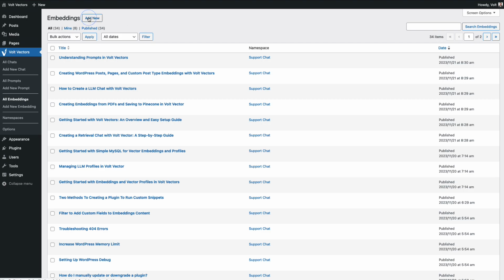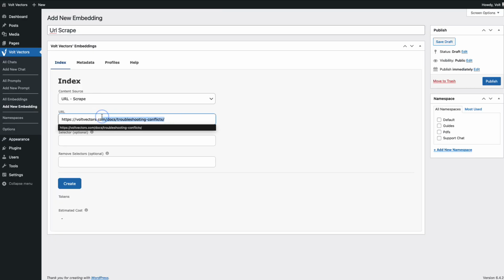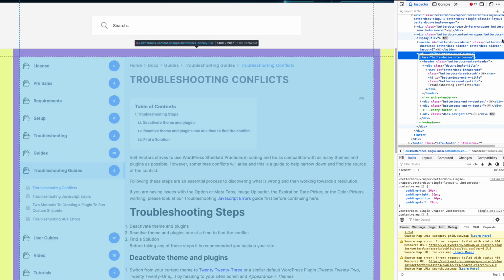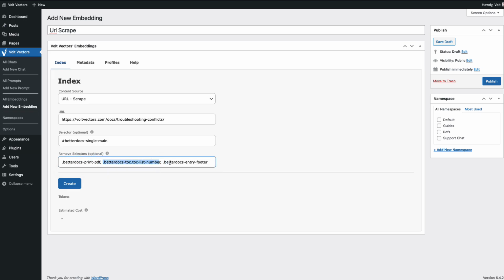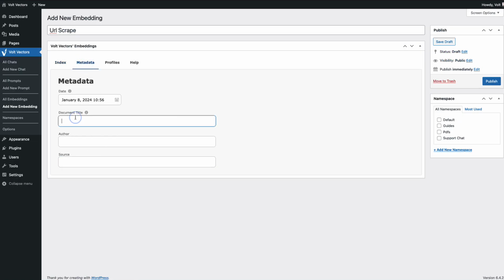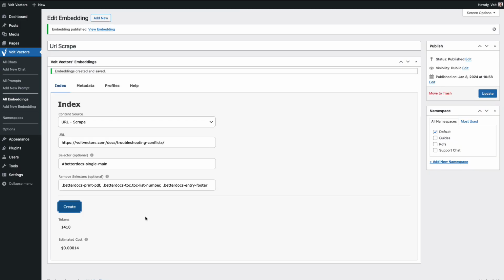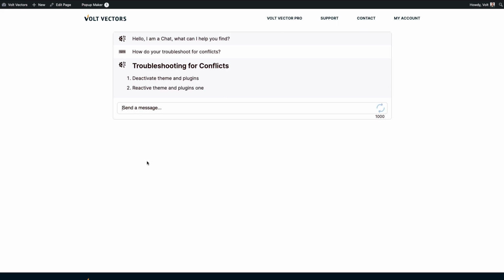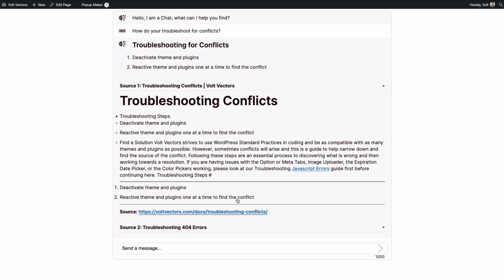How to Use the URL Scrape Feature in Volt Vectors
The URL Scrape feature in Volt Vectors lets you easily create AI embeddings from any web page. This video tutorial demonstrates how to:

Enter a public URL to scrape
Use selectors to target specific content on the page
Customize scraping options
Generate embeddings from the scraped content
The scraped content gets converted into embeddings that can be used by your chatbot for more capable conversations.

URL Scrape opens up possibilities to embed specialized web-based content right within Volt Vectors. You can infuse industry articles, support docs, product specs, and more.